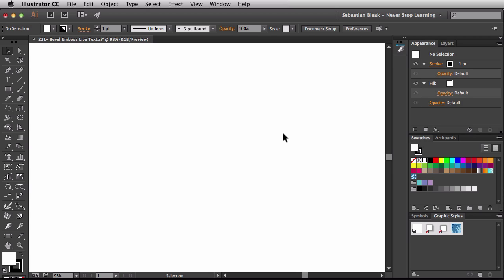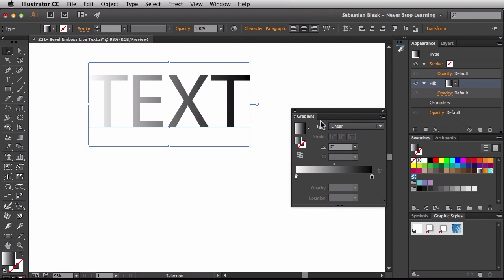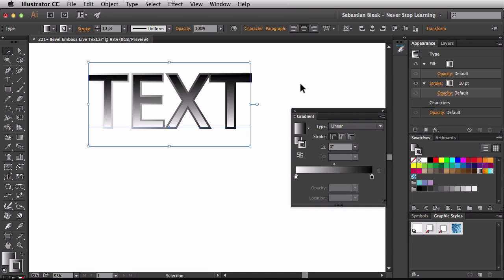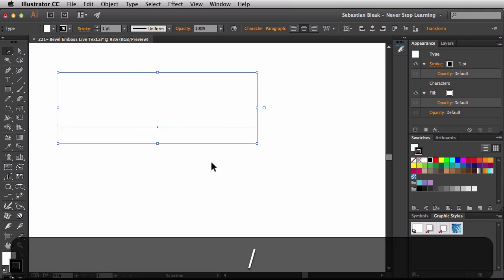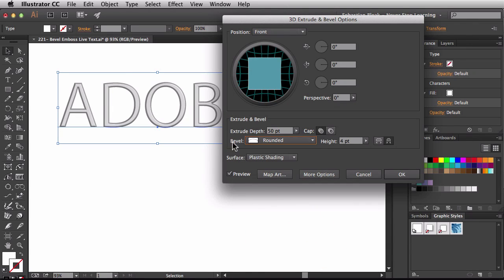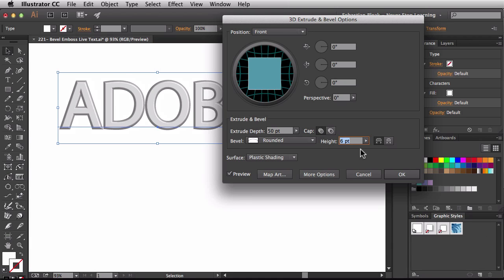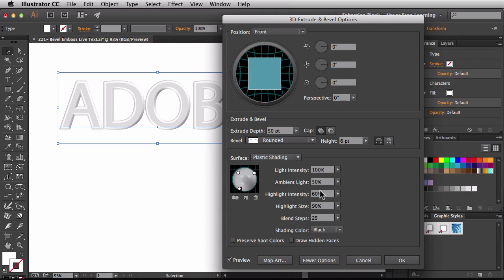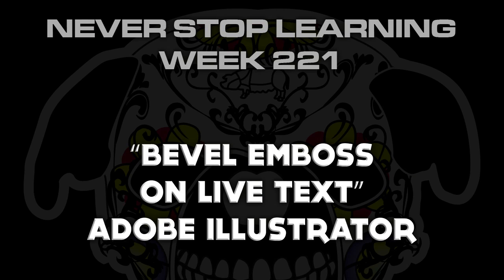Adobe Illustrator "Bevel Emboss on Live Text" wk221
2 ways to apply a bevel emboss effect on to live text in Adobe Illustrator CC. These are brief walkthroughs.
The first method is for Creative Cloud users with gradients.
The second method is using the 3D Extrusion live effect.